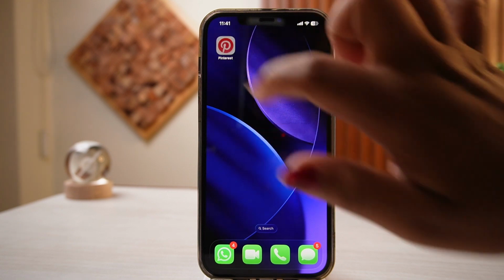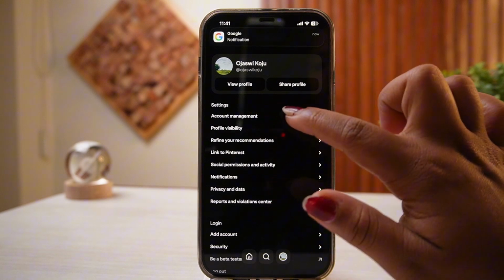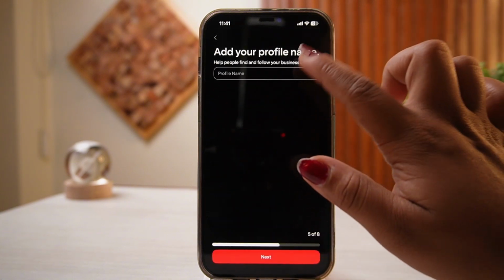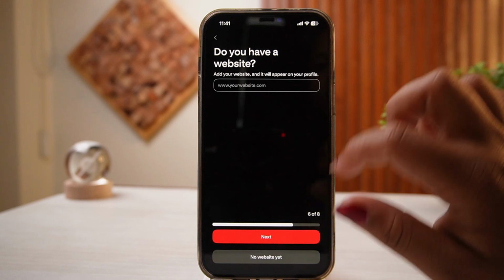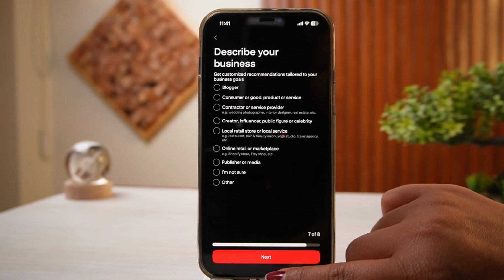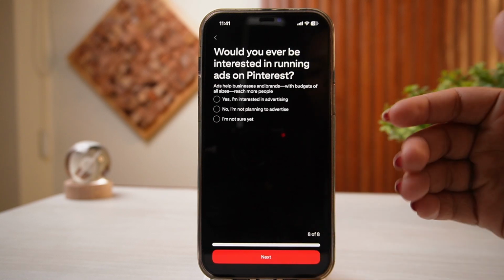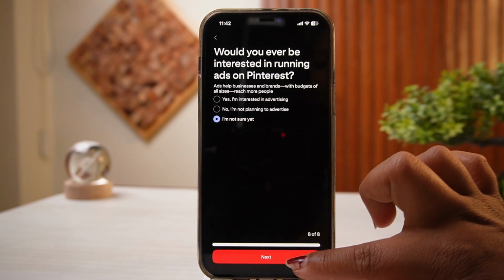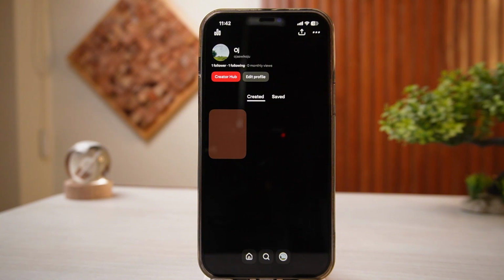How to use Pinterest shopping to sell products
Want to turn Pinterest into a sales machine for your products? In this video, we explain how to use Pinterest Shopping so you can showcase products, reach buyers, and drive traffic directly to your online store.

Learn how Pinterest Shopping works, including how product pins display pricing, images, and direct links to your website. We break down how Pinterest acts like a visual search engine where users actively discover and save products they want to buy.

If you're focused on selling online, we also cover how to set up a Pinterest Business account, upload product catalogs, create shoppable pins, and optimize descriptions so your products appear in searches and recommendations.

Watch until the end for a complete step-by-step guide on using Pinterest Shopping. By the end of this video, you’ll know exactly how to use Pinterest Shopping to sell products and grow your online store.